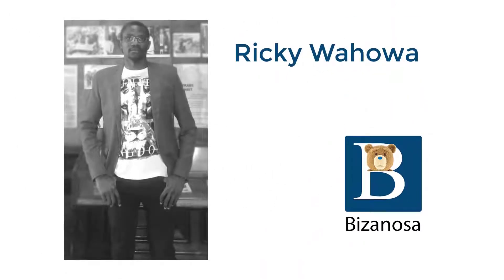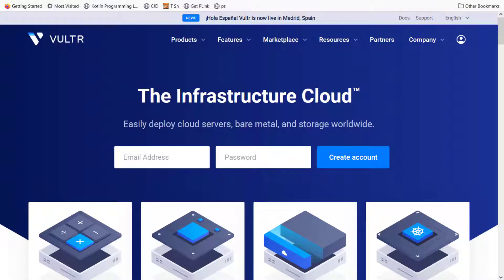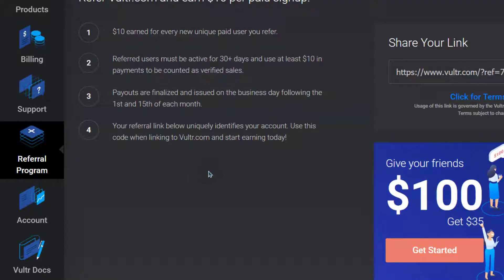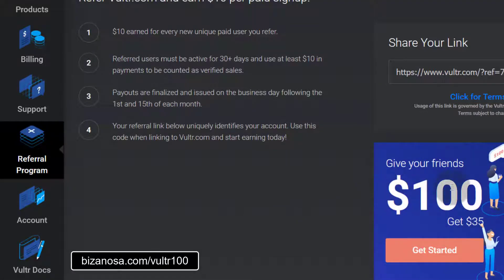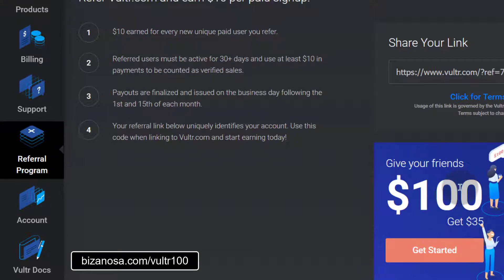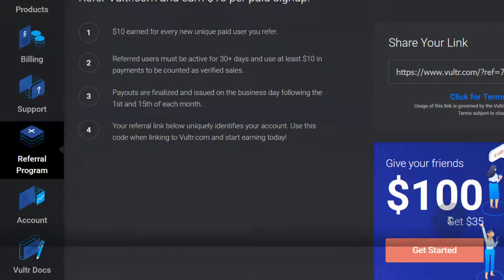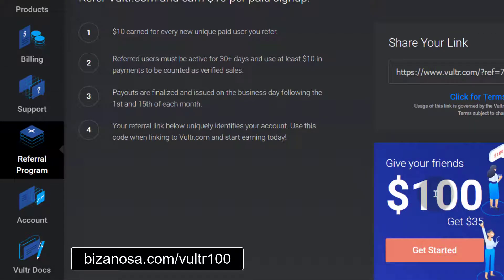Get Vultr Free Credit $100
Get Vultr Credits for $100.
Try Vultr with this $100 credit as a  new customer.

Hi there. If you're new to Vultr you can get free credit of $100 . You can use that to test Vultr
and see what it's all about. You can even use it for actual production servers. If you want to test Vultr, you see that it gives $100 credit.

If you want to get $100, it will not add any charges to you.
If you have any questions feel free to let me know. In the next video I want to do an overview of Vultr. So if you want to see whether you should use it or not you can watch the next video.